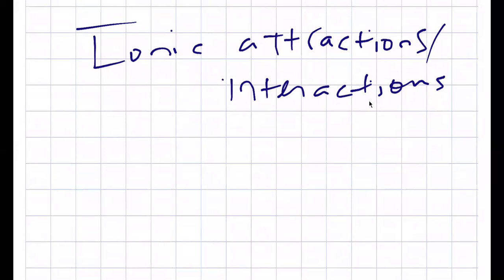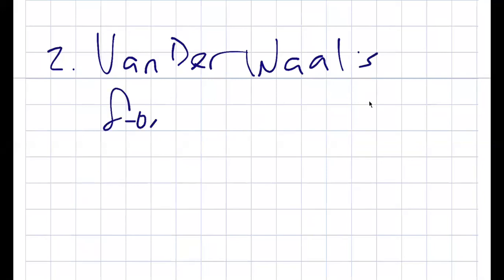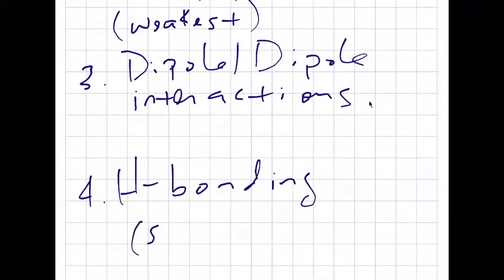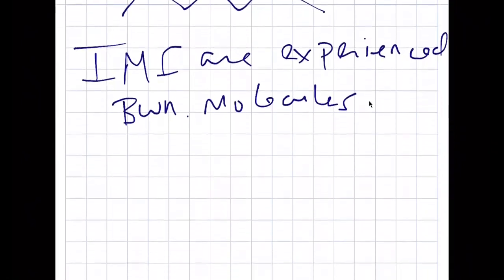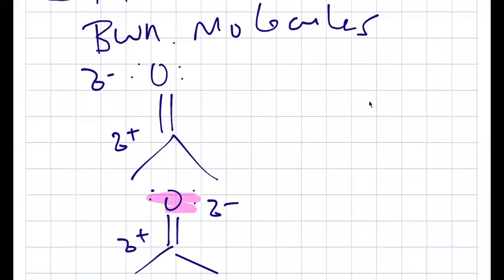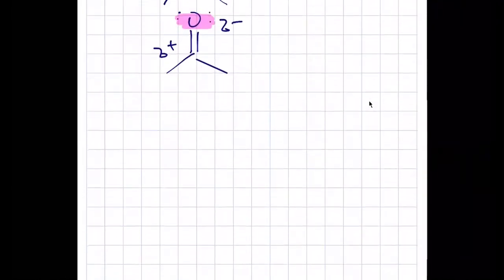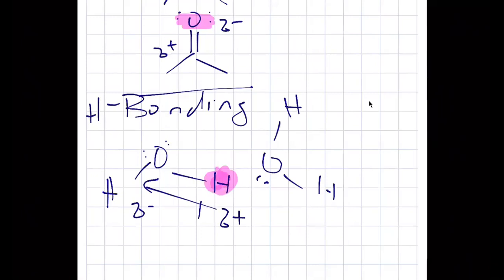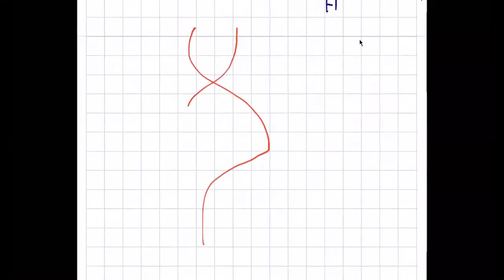CHEM 320 9-2-2020 part1